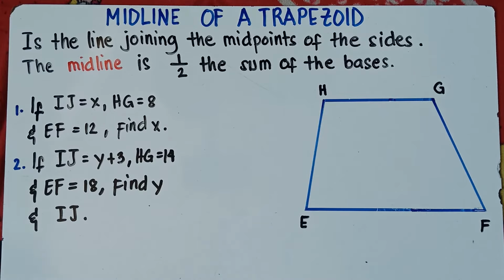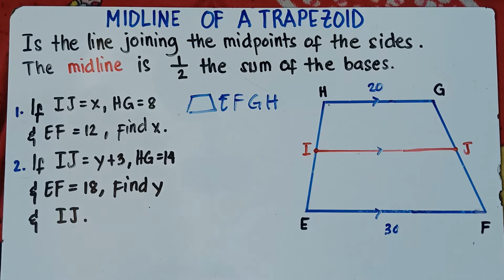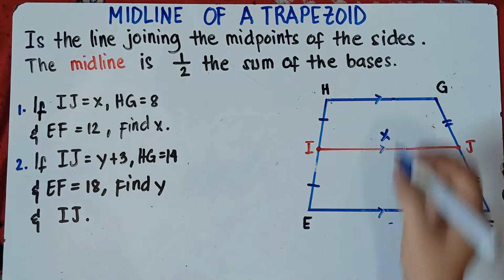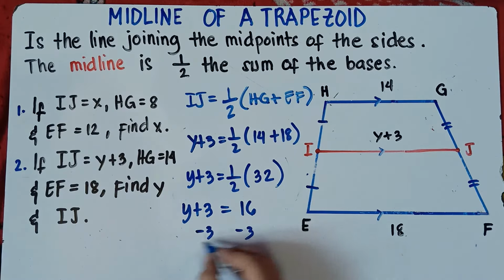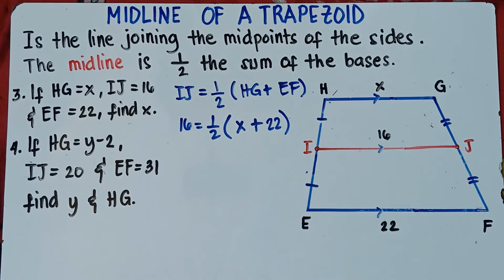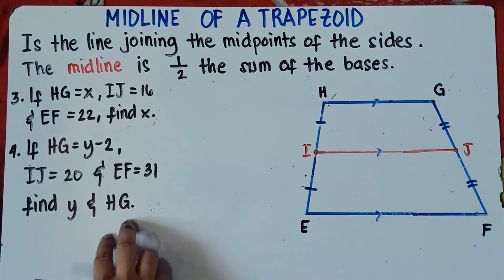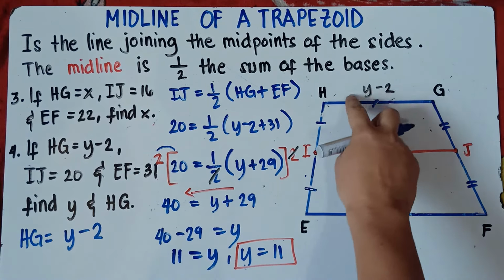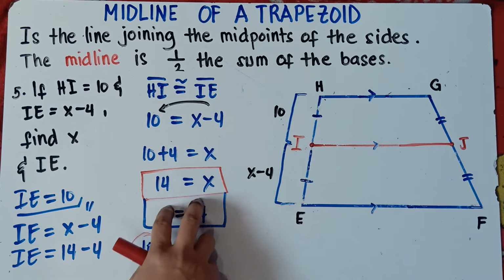Midline | Mid-Segment of a Trapezoid | Explained in Detail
The Midline Theorem | Finding x values and y values | Explain in Detailed
In this Video you will be able to solve the Midline of a Trapezoid. This video also helps you to simplify equations. This video contains plenty of examples.
KEEP FIGHTING!